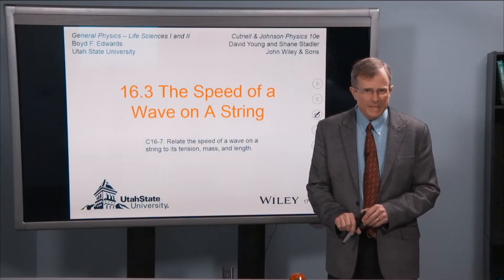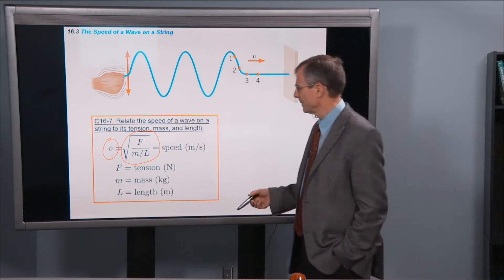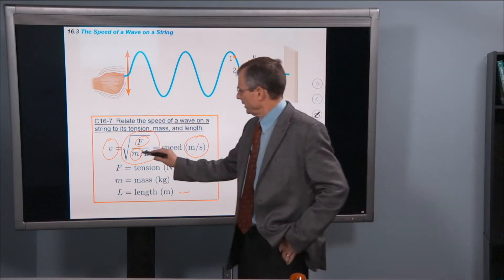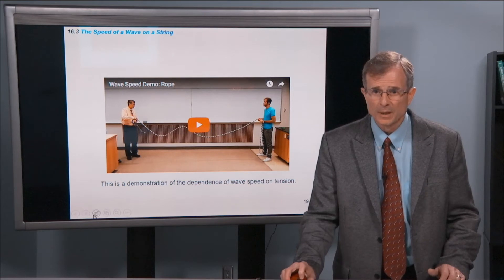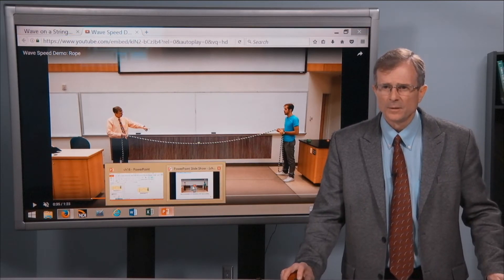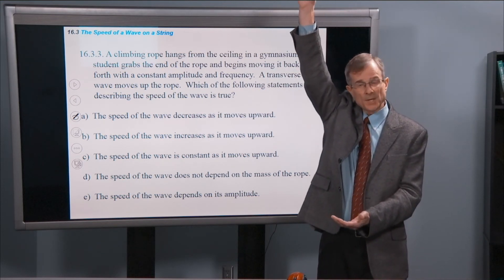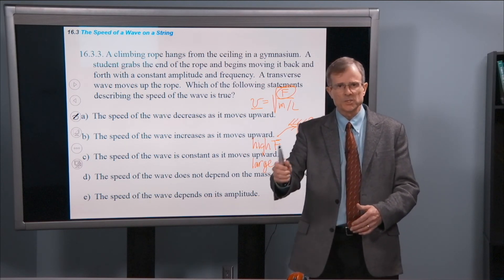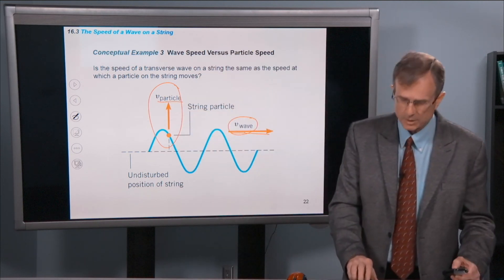16.3 The Speed of a Wave on a String